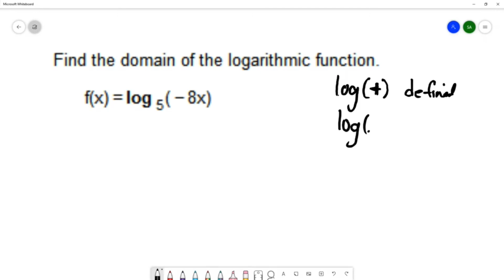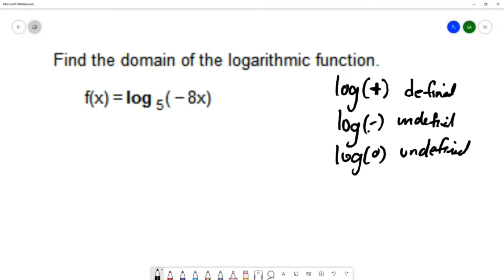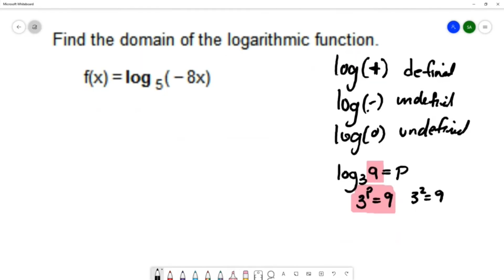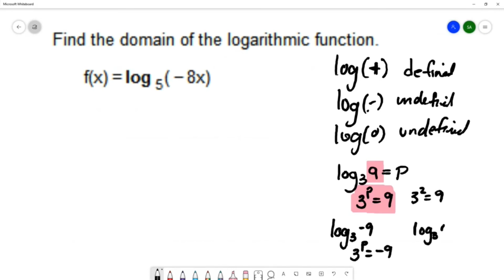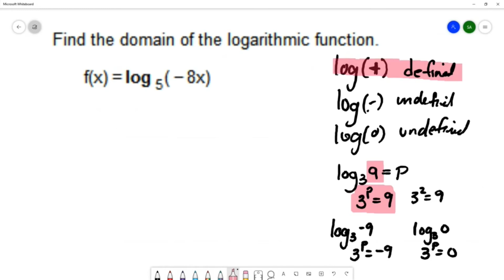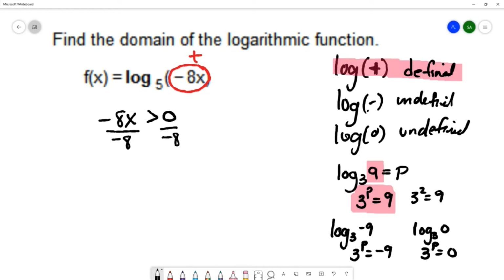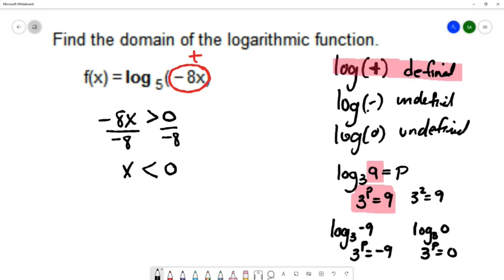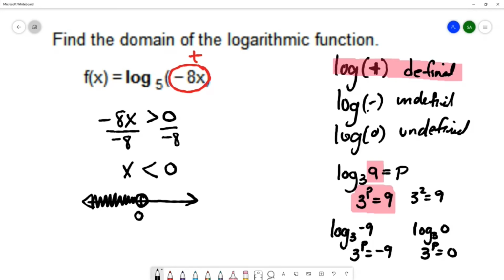Finding the Domain of a Logarithmic Function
In this question you will find the domain of a logarithmic function.